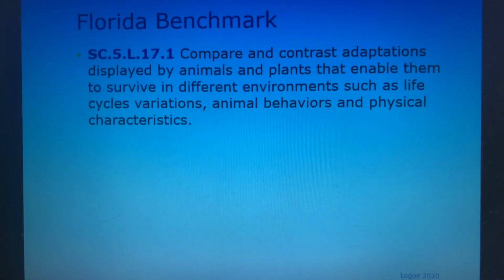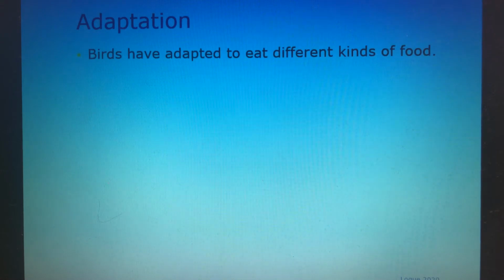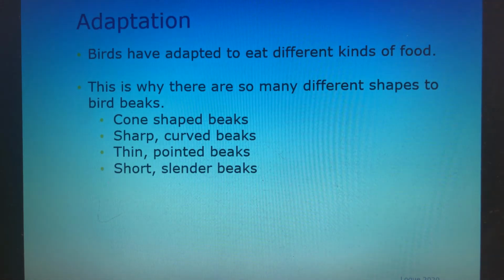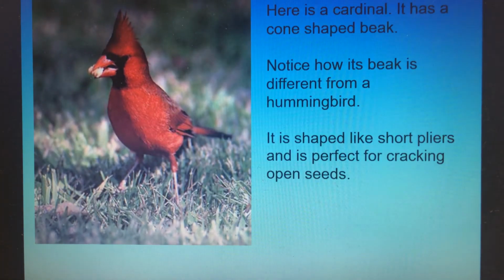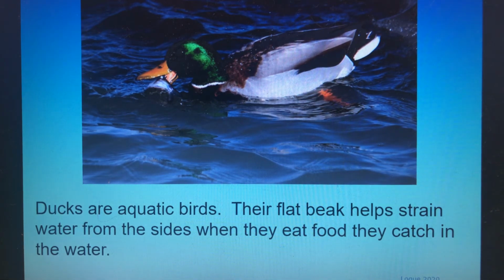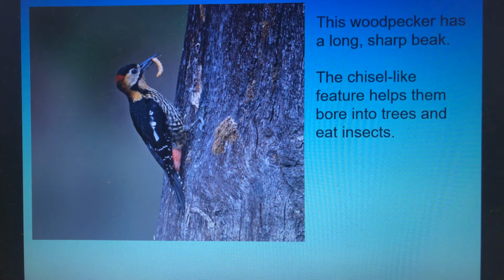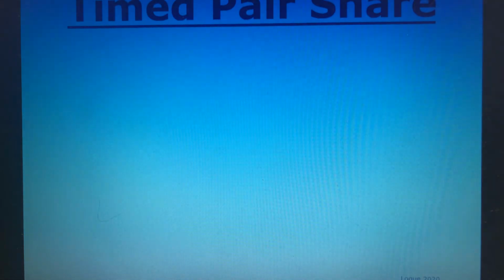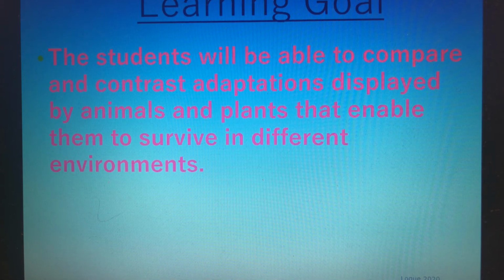Why Do Bird Beaks Differ?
This video walks you through a PowerPoint I made on different types of bird beaks and how that adaptation allows them to eat different types of foods.